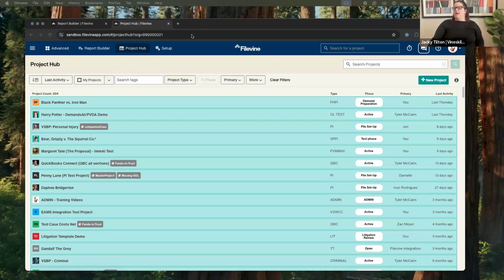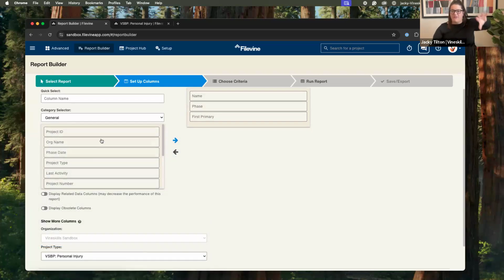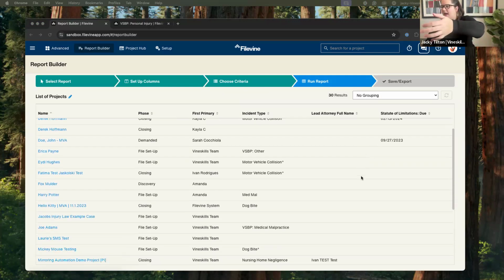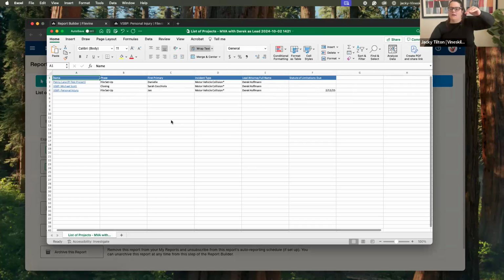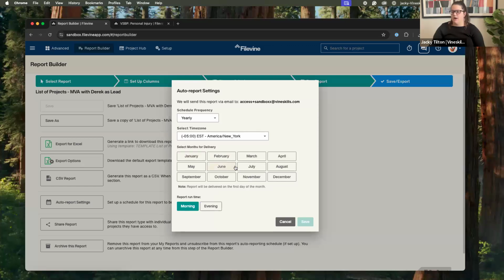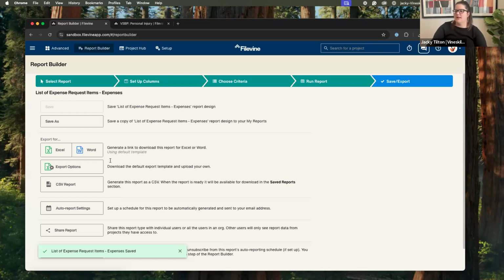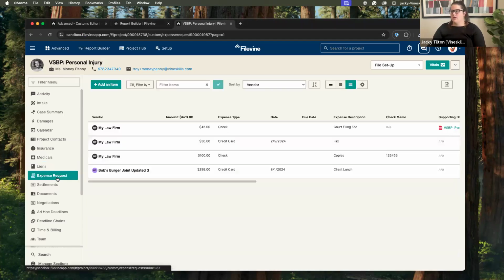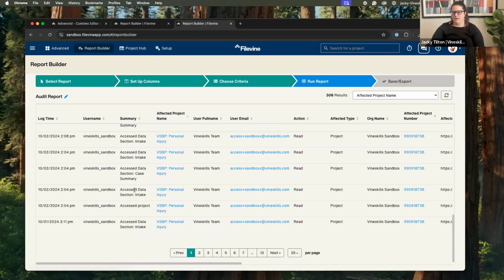Free Help Wednesdays: Filevine Reporting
In this replay of a past live Free Help session, Optimizers Jacky and Jasmine covered the basics of using Filevine's Report Builder, from selecting the right report type to setting up columns and choosing the criteria, as well as how to export and share your report.